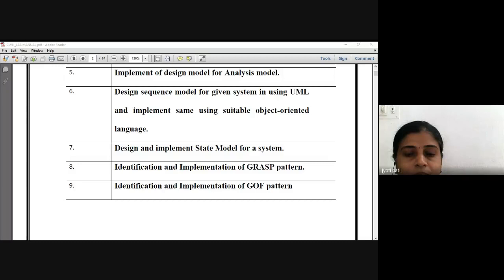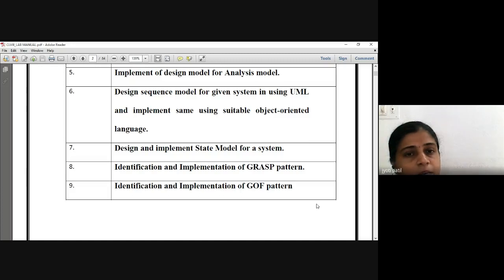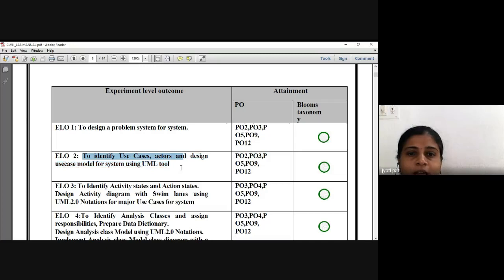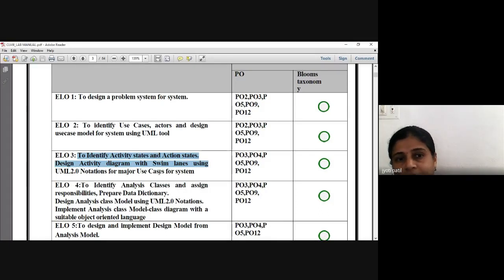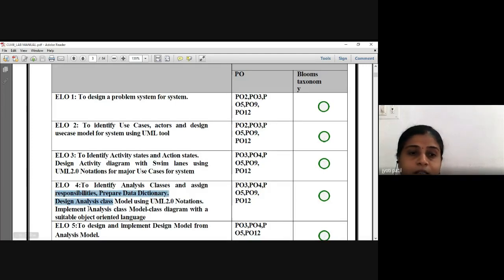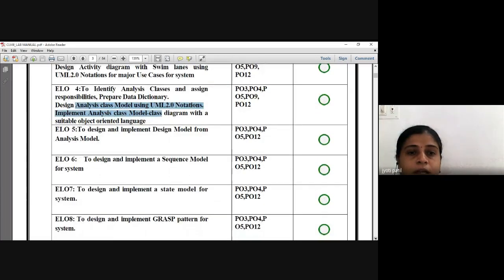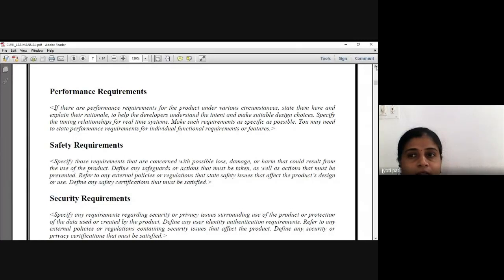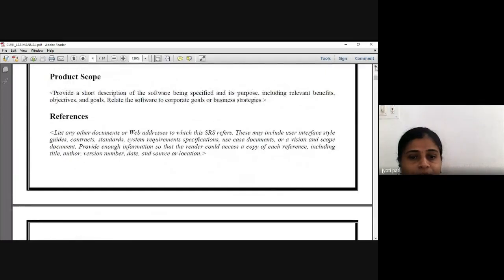CL8 intro assignment 1_SRS writing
This video is created to explain practical assignment no 1 under Computer Laboratory VIII course for BEIT 2015 Pattern for SPPU students.This assignment explain software requirement specification writing SRS